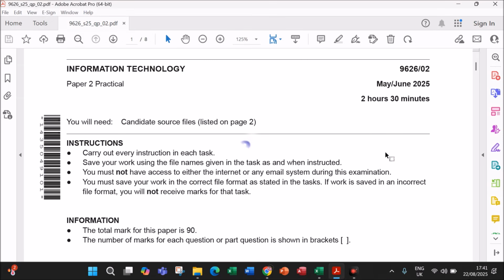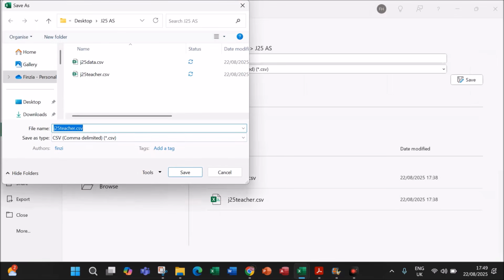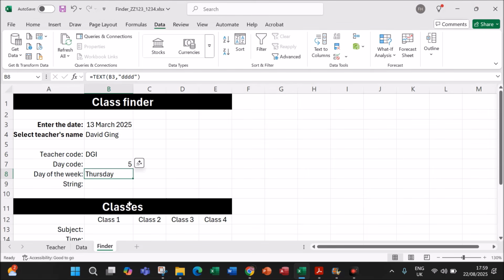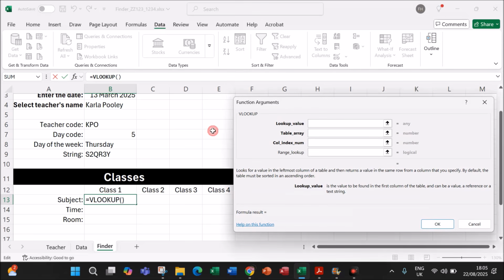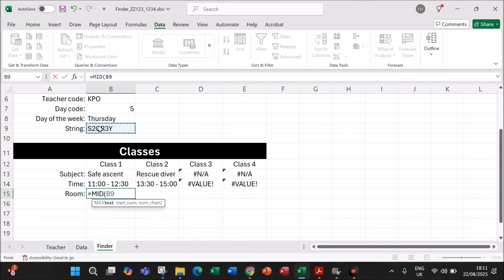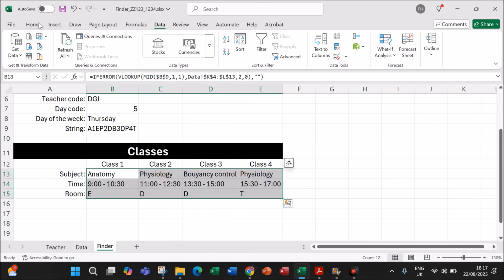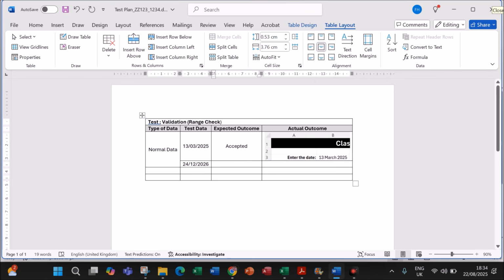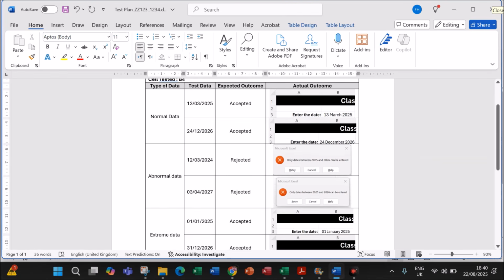AS Level IT 9626 June 2025 Paper 2 - Spreadsheet